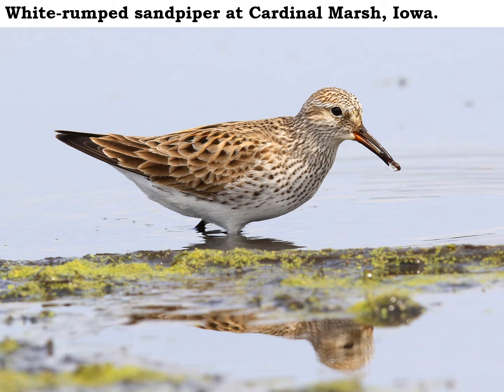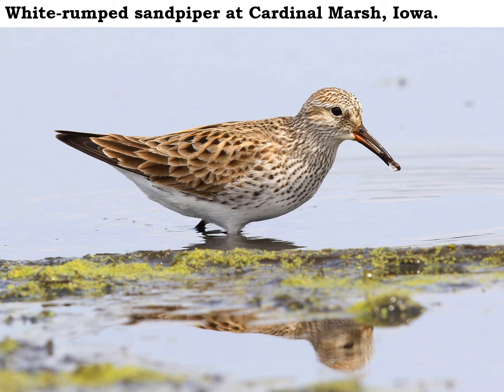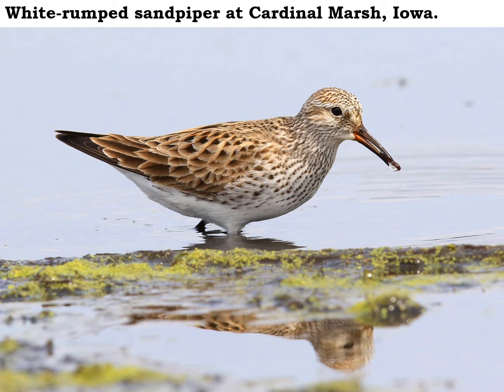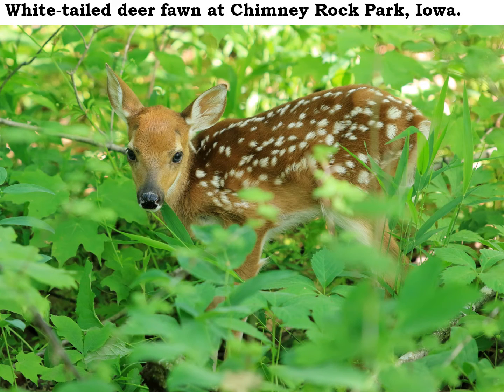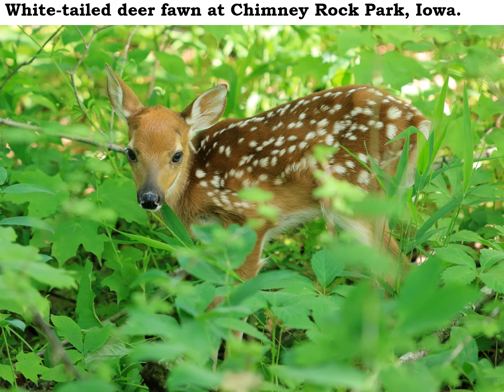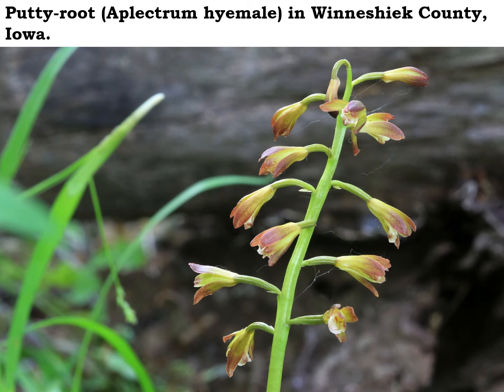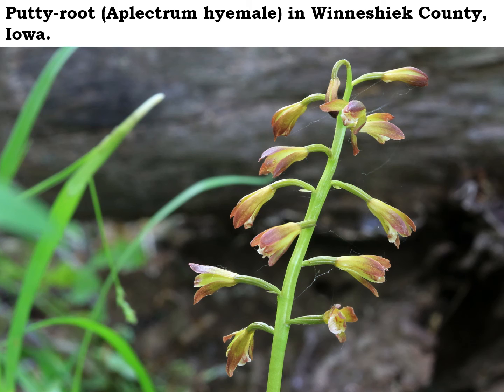Noting Nature in Winneshiek County - June 3, 2022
Track the seasonal changes and natural wonders of Winneshiek County, Iowa, with naturalist Larry Reis with Winneshiek County Conservation. This episode features white-rumped sandpipers, white-tailed deer fawns and putty-root flowers.